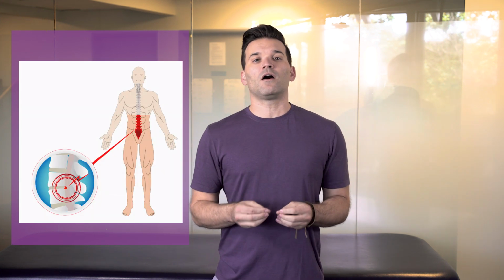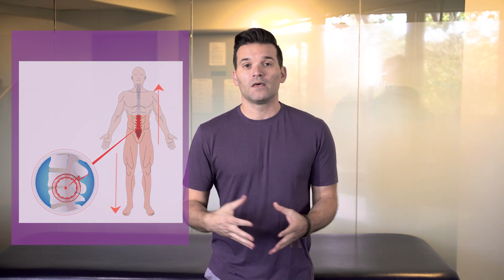Pain Relief For Herniated Disc (Bulging Disc)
Every year, 3 million people are affected by herniated disks that can cause pain in their arms and legs. I’m going to break down what a herniated disc is and also show you a movement to ease some of the associated pain.

In between each of the vertebrae in your spine and these things called intervertebral disks. The discs serve primarily as cushions that are supposed to absorb shock when you move your spine but they also serve to assist in mobility. The discs have a tough exterior and a soft center like a jelly donut.  And just like a jelly donut, if you push on the the donut, the jelly will push out.

This is what happens with a herniated disc.  The inside gets pushed out through a tear or weakness in the tough exterior fibers. This herniation in turn, causes pain because the rupture pushes on the nerves and other tissues.  When the disc pushes on nerves, it can also cause weakness or numbness and create pain down the leg or arm.